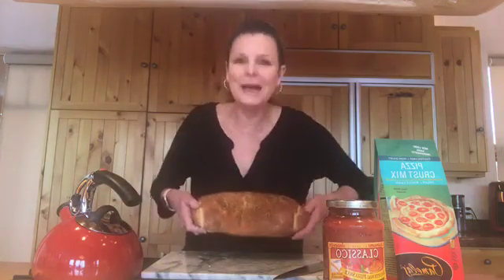Simply Scrumptious Stromboli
Super Quick. Super Easy. And, as always, Gluten and Allergen Free!  Visit AllerCuisine.com for the complete recipe!